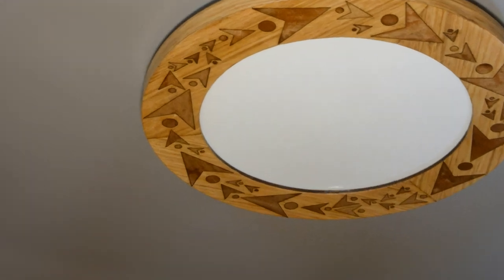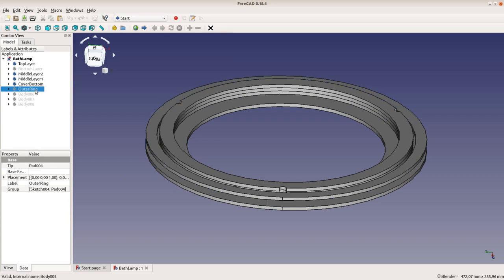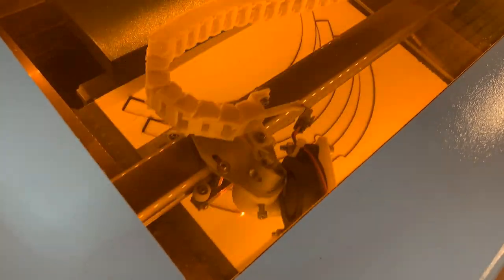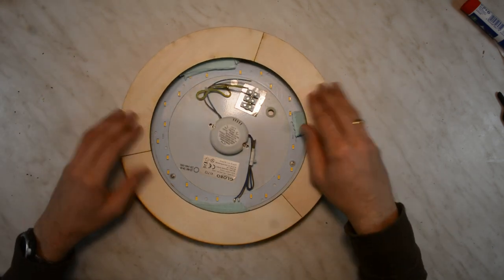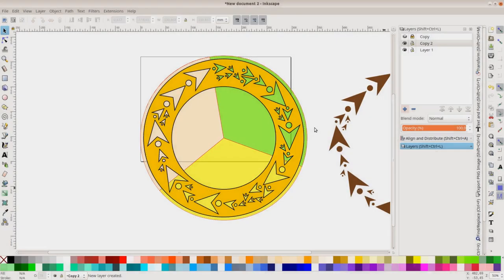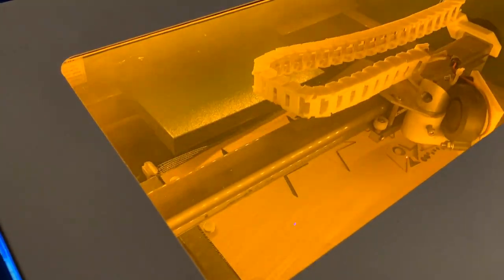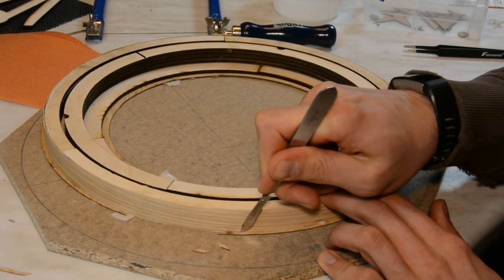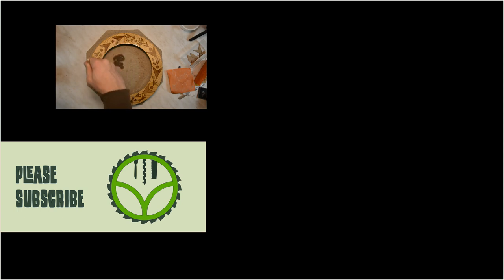Laser cutter project: Wood lamp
Veneering and building a lamp:
In this video we create a new lamp cover from wood with the laser cutter.
We cut a stack of plywood for the lamp body and cover the lamp with oak veneer and walnut inlays.